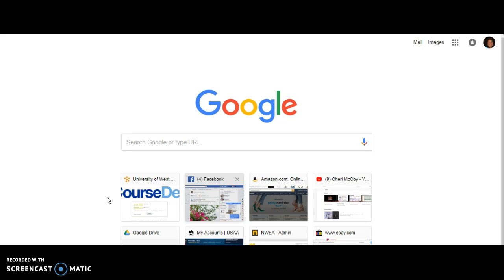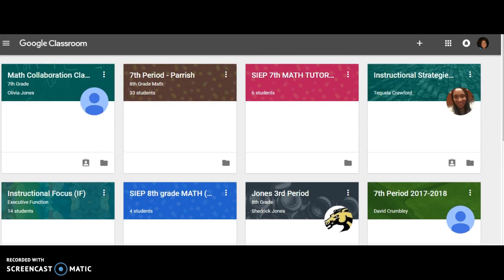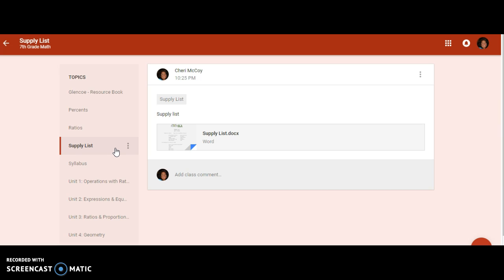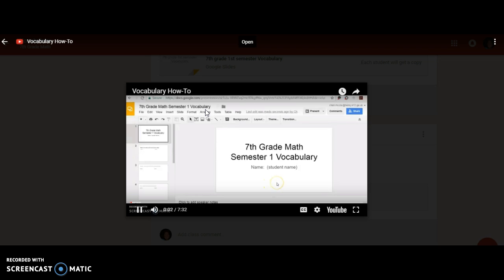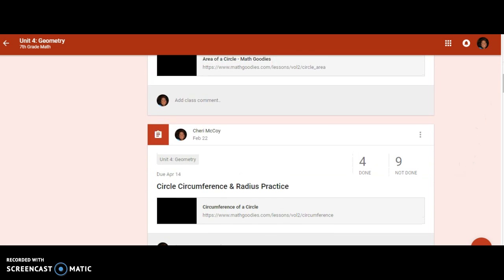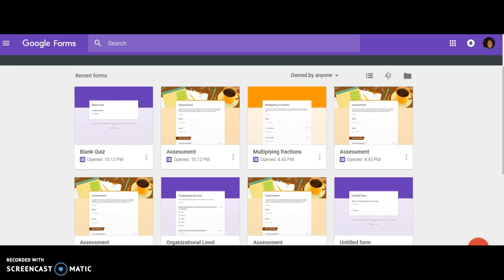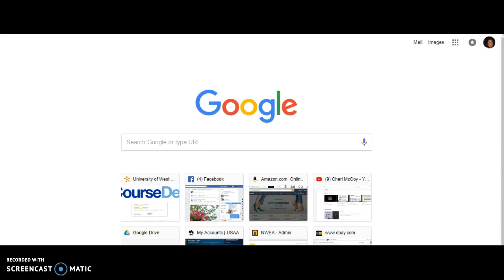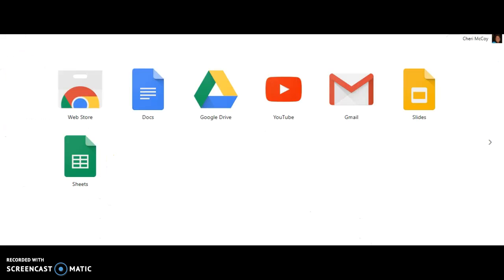Google Suites Tutorial